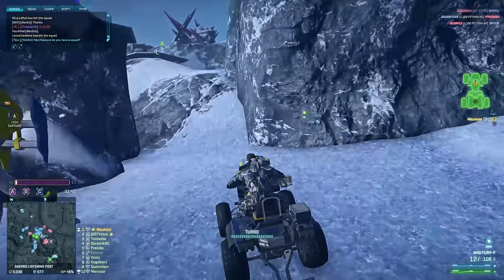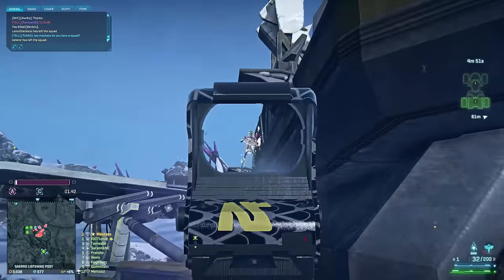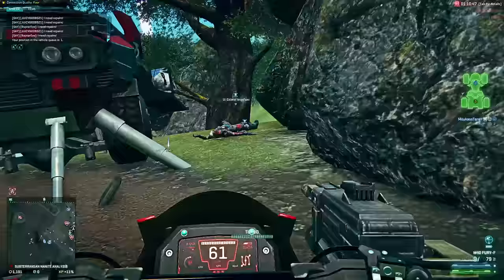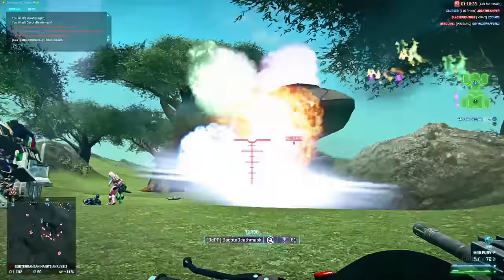How To Turbo Flash (PlanetSide 2 Guide)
This is a compilation of successful moments doing one of my favorite things in PlanetSide 2! Turbo Flash into the action! This is perfect if you like to play infantry because it can alloy you to close the gap in an instant and hack the physics to fly like Iron man.

My usual flash loadout is:
M40 Fury
Racer Chassis
Nanite auto repair
NFI Turbo 2000

My usual light assault loadout:
Carbine or Shotgun
Jump jets
Grenade bandolier
Frag grenades x4
C4 x2
Regeneration IV

Special thanks to our great supporters:
Arashmickey, Josua Bebie, Kelly Pedersen, Reuben, Nicolas Barthe, Dickson H, Mathew Powell, Ovidiu, b0mboclat, Guillaume Quiou, [BAX]Metadros and Batioch!

You have my undying gratitude!